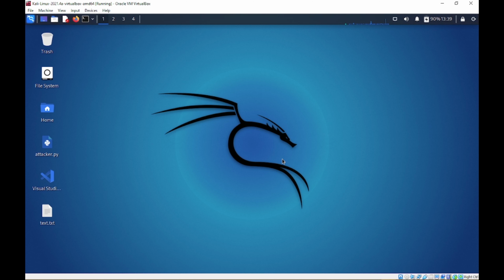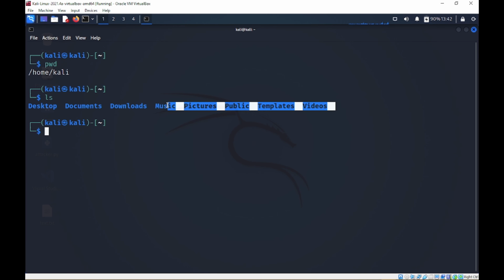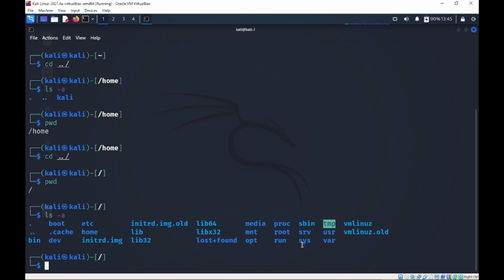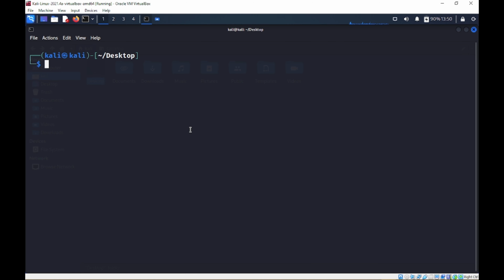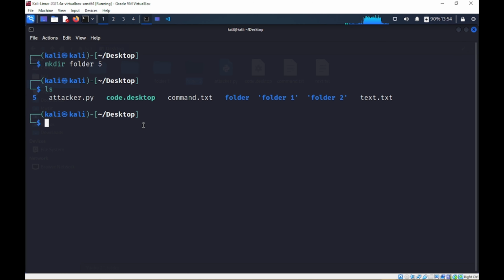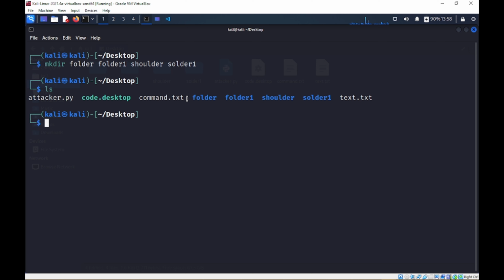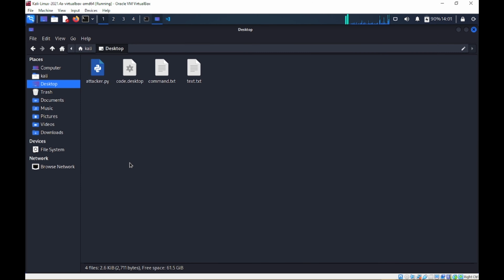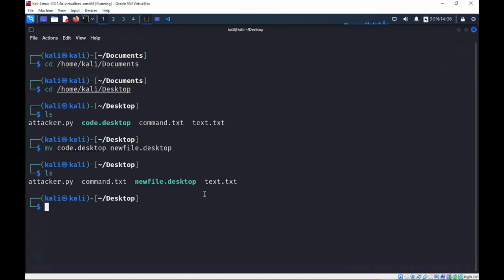File System Commands In Kali Linux